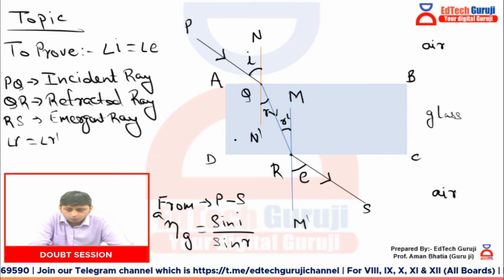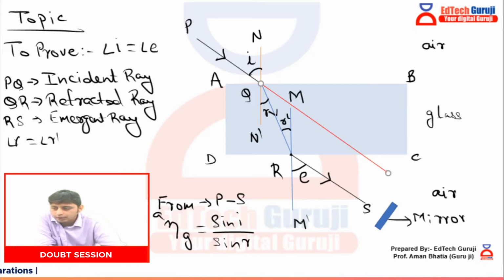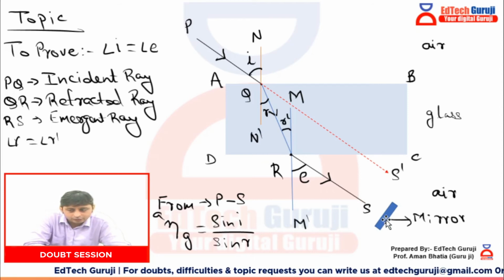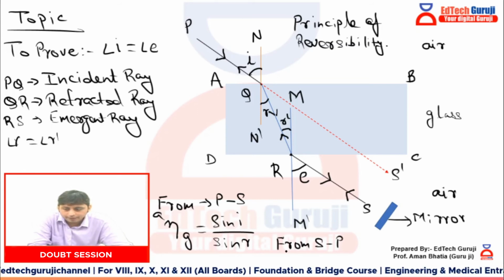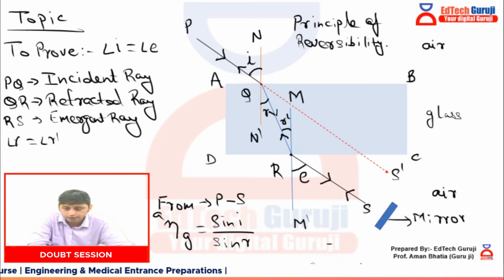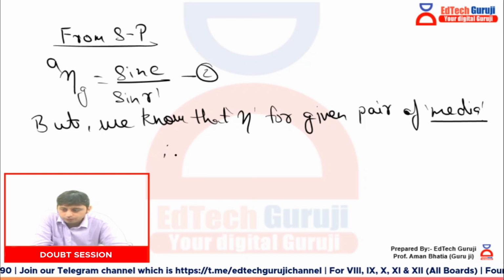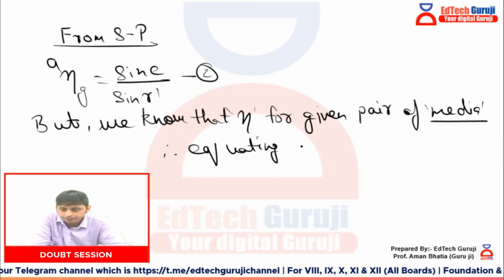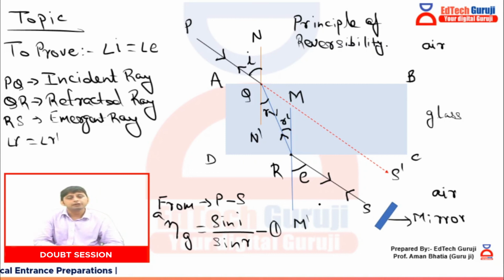Refraction of Light | Class 10 Physics | Doubt | i=e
In this we try and understand logically how to prove that angle of incidence and angle of emergence for a given pair of media will be equal.

Happy learning.